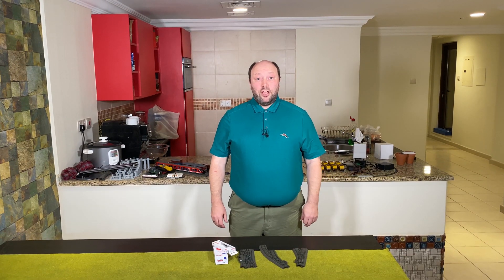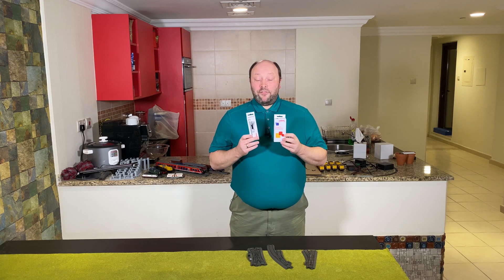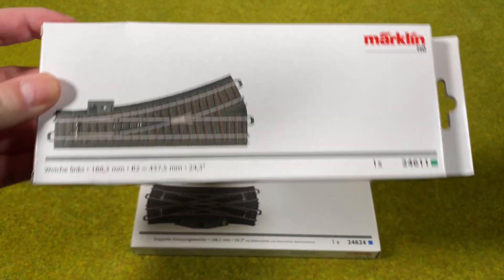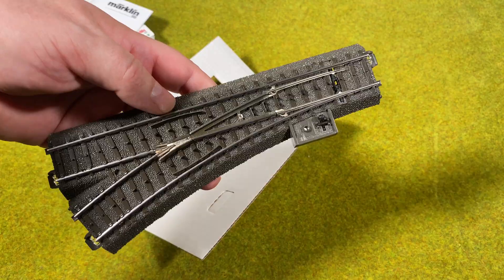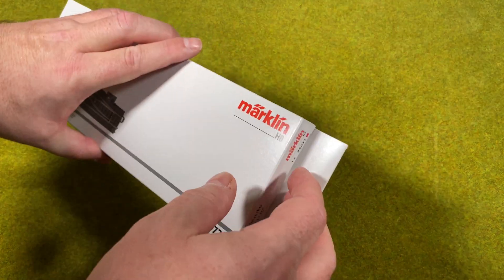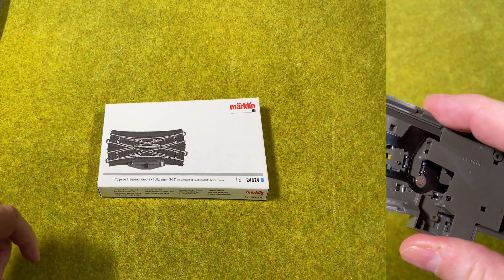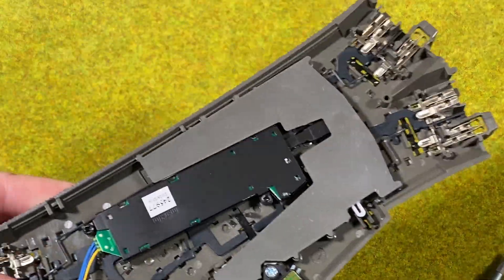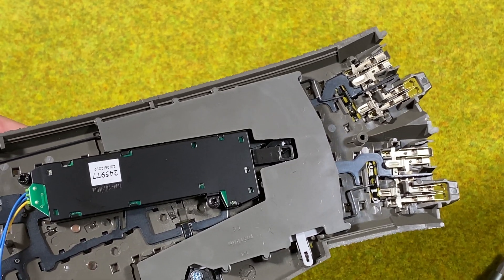Installing Märklin 74490/74491/74492 Turnout Mechanism in Turnout/Double Slip (Beginner Episode 4a)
This is the first video in a 3-part video series on how to make a Märklin turnout & double slip switch digital. This will enable you to use the turnout & double slip with the Mobile Station and Central Station. In this video series it is illustrated how to use the turnout & double slip switch with the Mobile Station 2 (MS2) and Central Station 3 (CS3). The tutorial illustrates the installation in the standard turnout (24611/24612), the curved turnout (24671/24672) and the double slip switch (24624).

This first part of the series illustrates how to install the turnout mechanisms 74490 and 74492. Unfortunately, I do not have the 74491, but it is similar to the 74492 just with a different of wires that you do not need. Install the 74491 as illustrated with the 74992. Do remember the double slip switch already comes with the turnout mechanism installed. The only tool you need for installation is a small screw driver. Screw driver cross point size 00 (Ph).

This video do not look at how to use the turnout mechanism with a control box.

"Märklin turnout/double slip" series:
- 4a Install turnout mechanism (this video)

Chapters
00:00 Intro
01:41 The Turnouts and the Double Slip
06:22 Turnout Mechanism 74490/74491/74492 Differences
08:19 Installing 74490. Install in 24611/24612 (Normal Turnout)
13:02 The imitation turnout engine and cover
15:03 Installing 74491/74492. Install in 24671/24672 (Curved Turnout)
18:28 24624 Double Slip Pre-mounted
18:52 The End and Hints